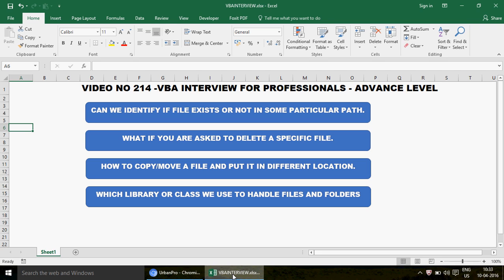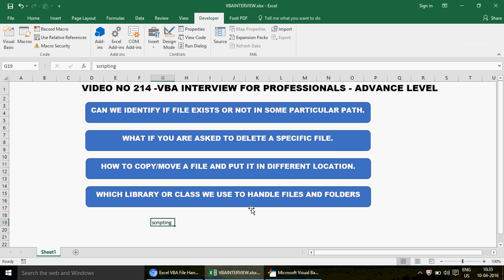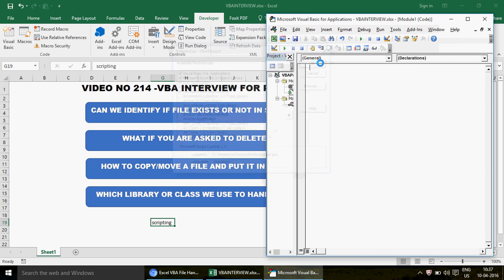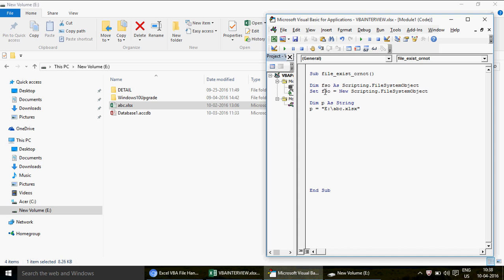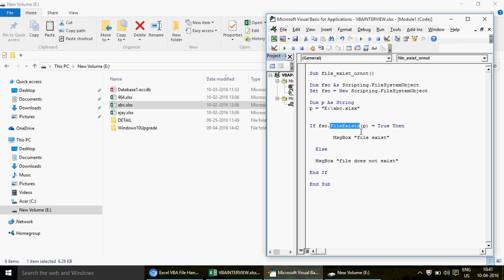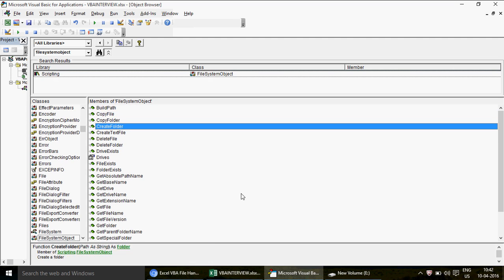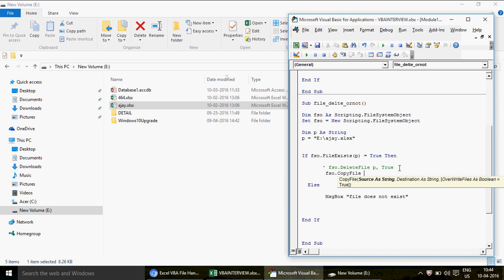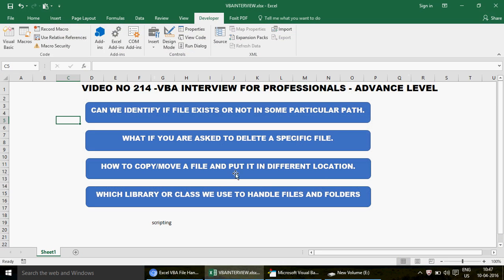Learn Excel - Video 214 - VBA - Interview questions on File Handling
Another video for you on file handling.What questions you can be asked in a VBA interview. Wishing you all the best!
Please check out the link of me awarded as best excel trainer for this month by Urbanpro.com, a professional website where trainer and trainee come and discuss their problems. Thank you all for making this happen! Couldn't really thank you enough for this...